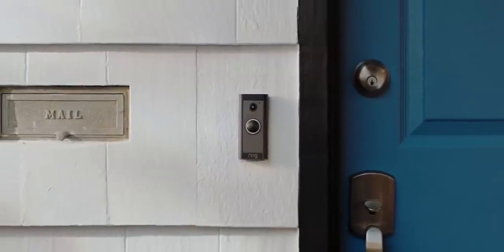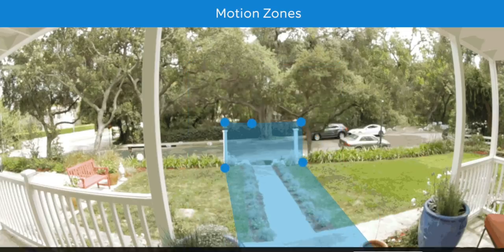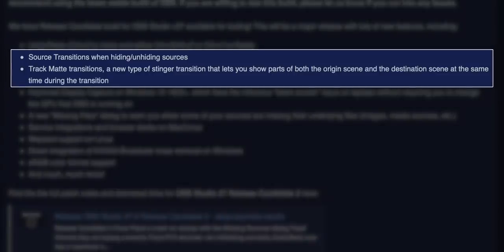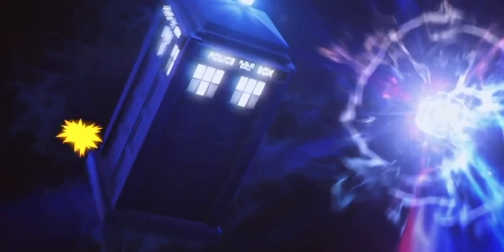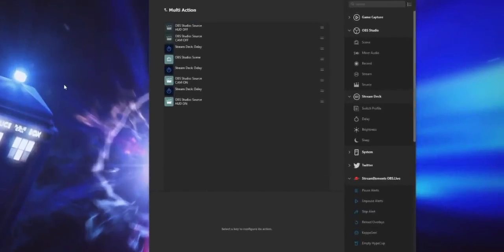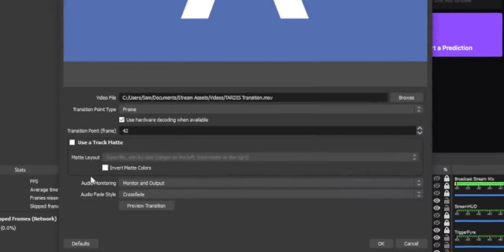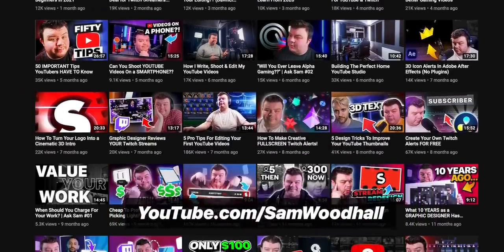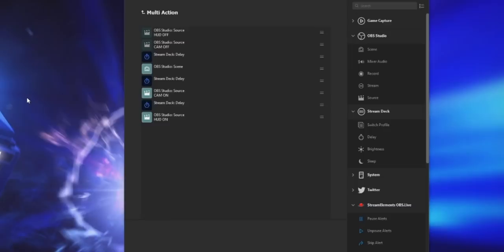OBS Is About To Get A HUGE Update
Description tags, yo: OBS, transitions, undo, stinger, design, version 27